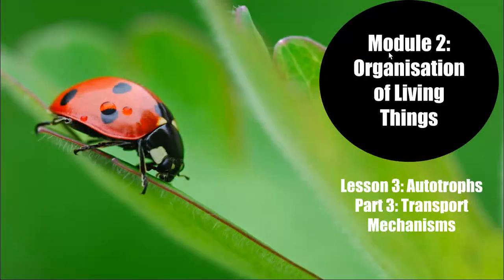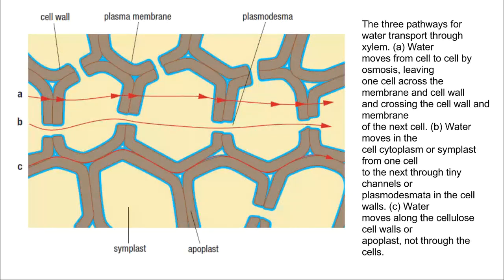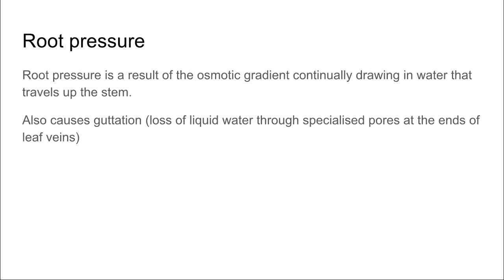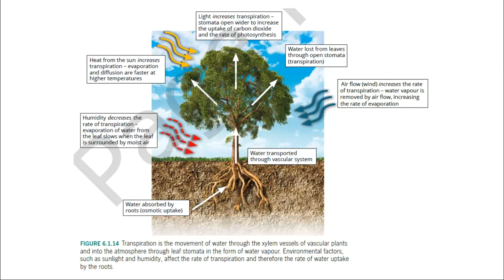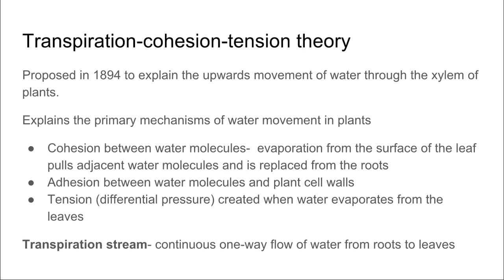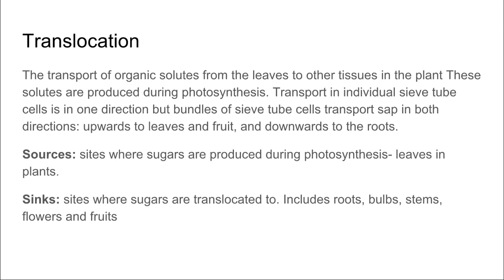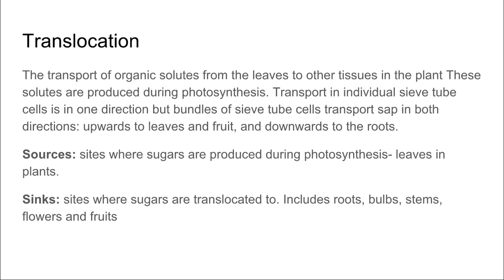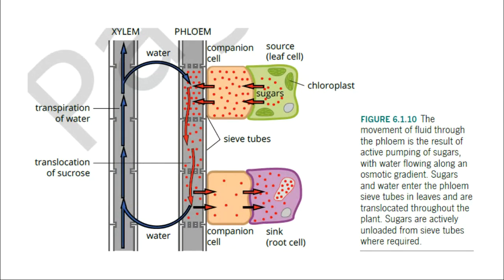Module 2 Lesson 3 Part 3 Transport Mechanisms